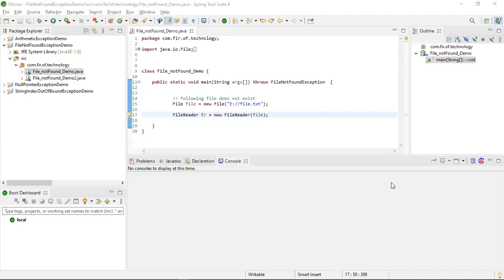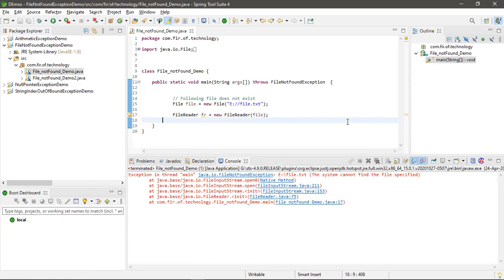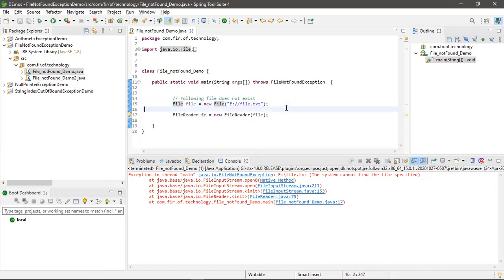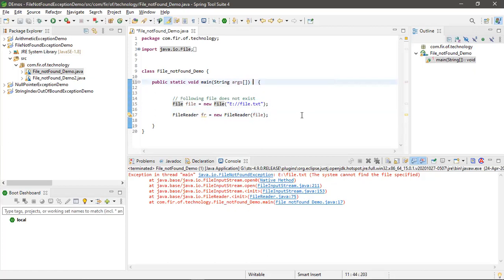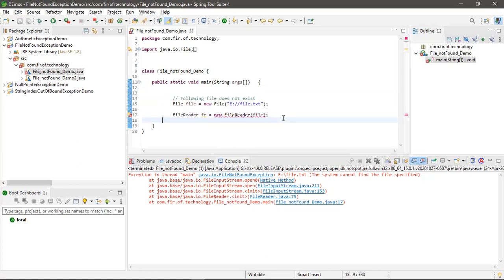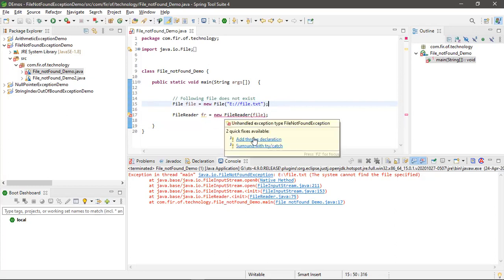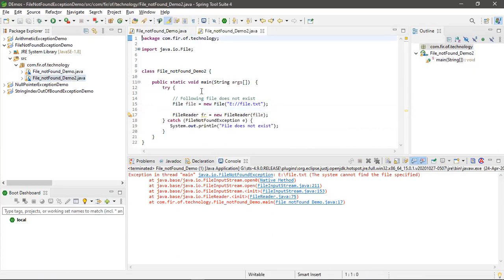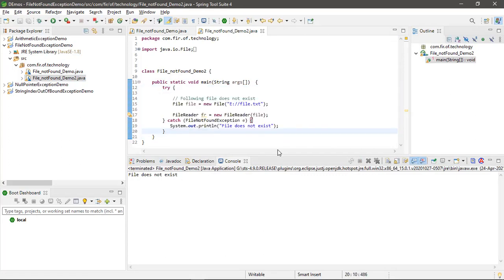Java Tutorial on java io FileNotFoundException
Exception in thread "main" java.io.FileNotFoundException: E:\file.txt (The system cannot find the file specified)